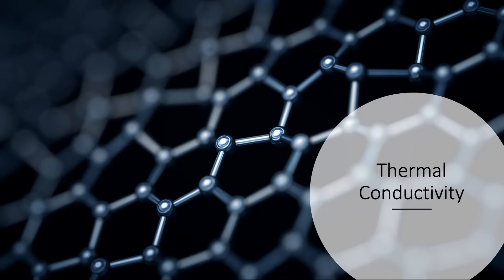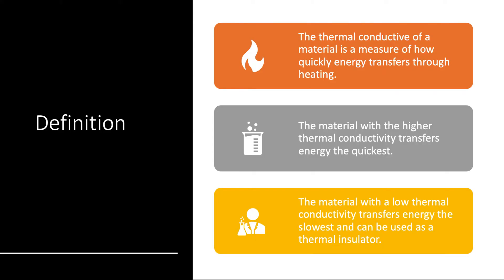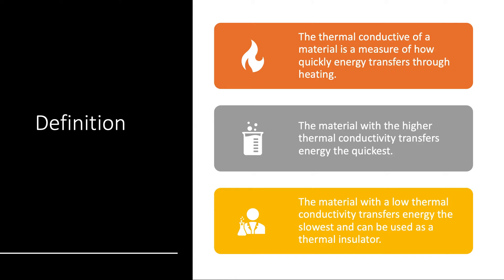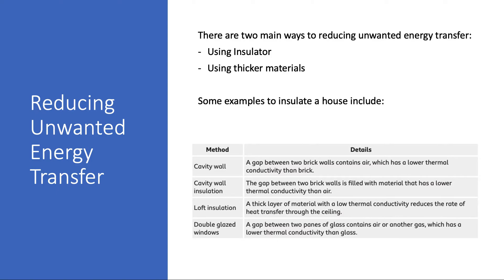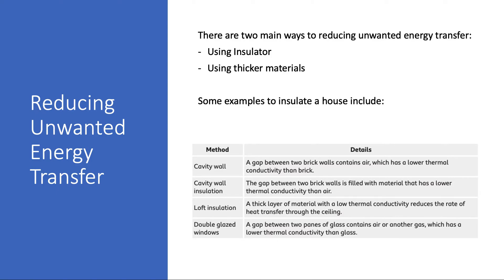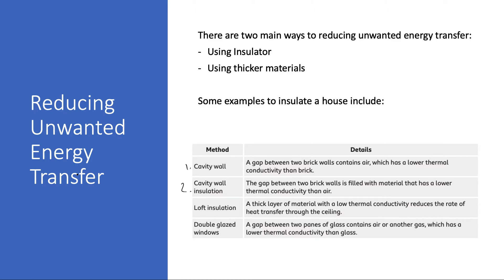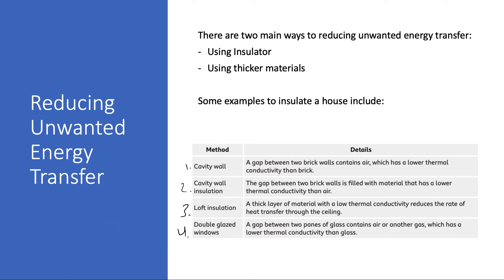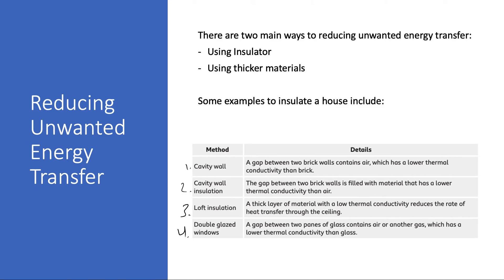GCSE Physics: Thermal Conductivity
In this videos, we concentrate on insulators by looking at Thermal Conductivity. We look at how different materials have a different Thermal Conductivity.